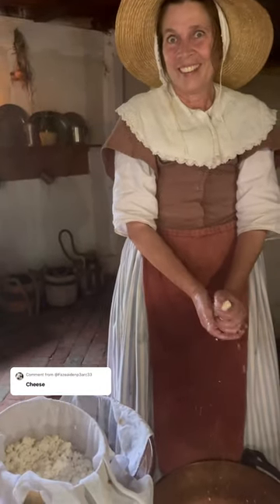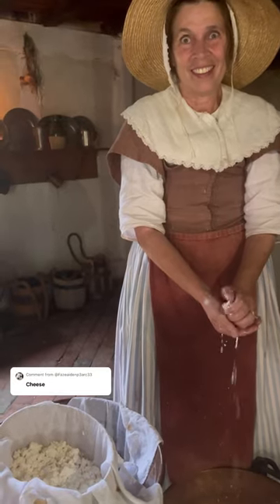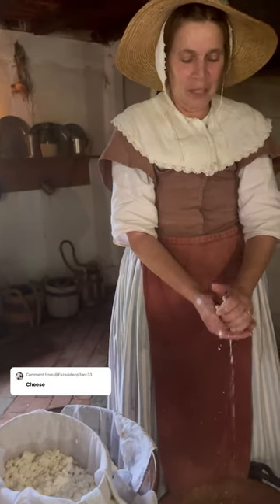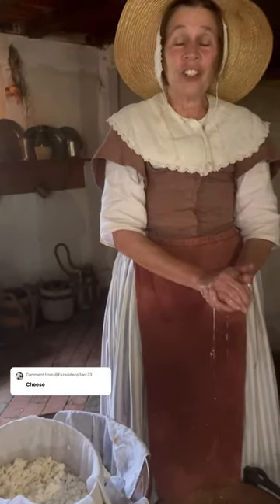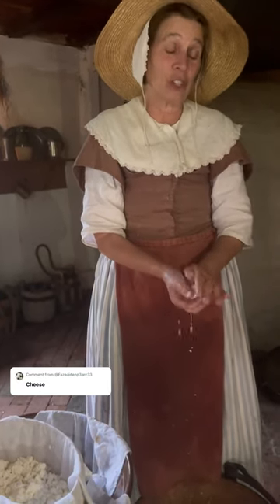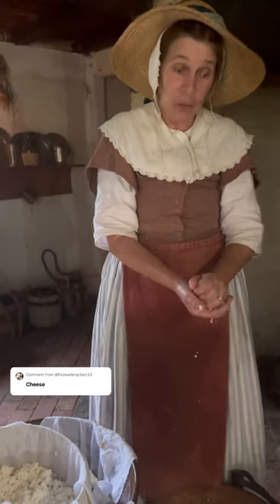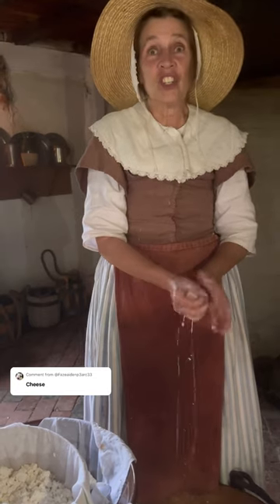Yes! Sally made cheese at the museum